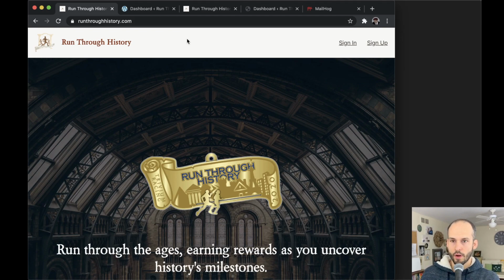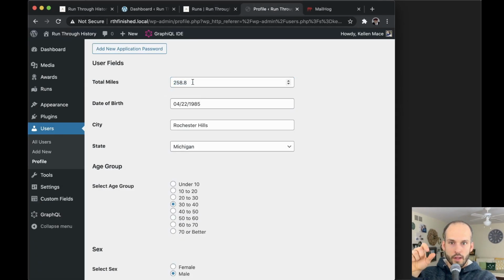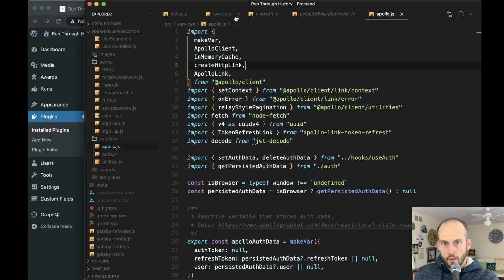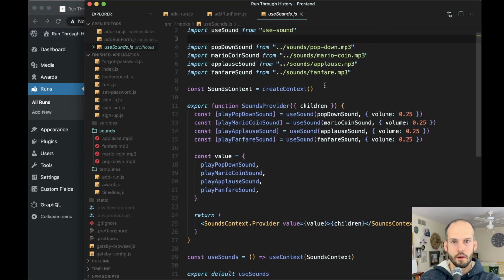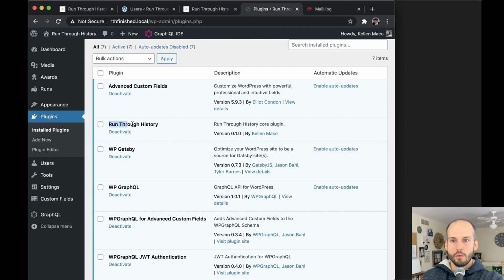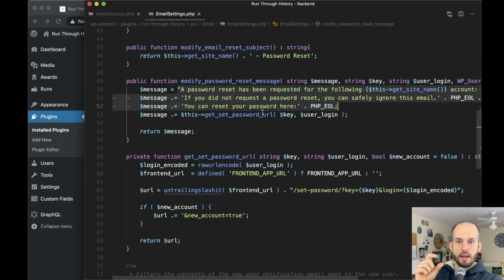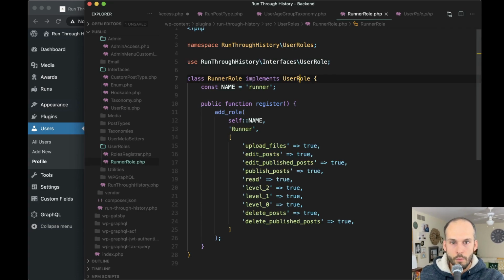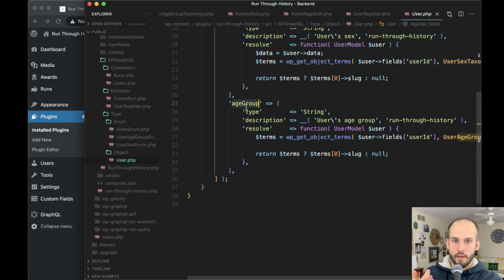Walkthrough of a Real, Production Headless WordPress App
Let's take a detailed tour of both the frontend and backend of a real, production Headless WordPress app! 👇

CONTENTS:
00:00:00 - Intro
00:01:48 - Story of how the app came to be
00:04:38 - Walkthrough of the app's UI
00:22:34 - Walkthrough of the frontend React app
01:07:36 - Walkthrough of the WordPress & WPGraphQL backend
01:56:02 - Outro

Crash Course: Build a Headless WordPress App with React, WPGraphQL & Apollo Client